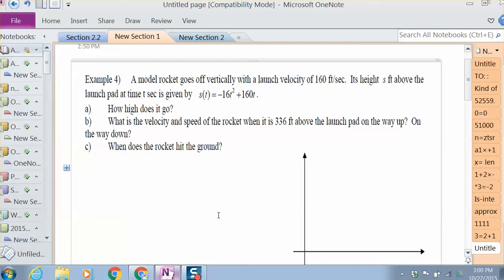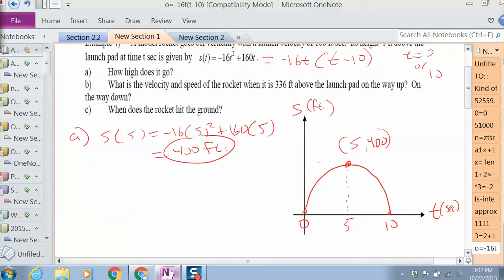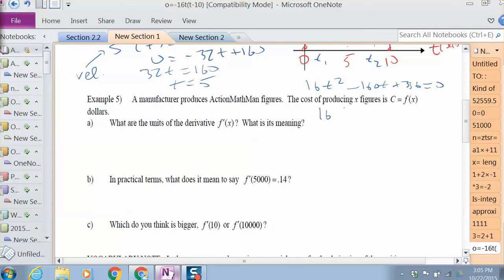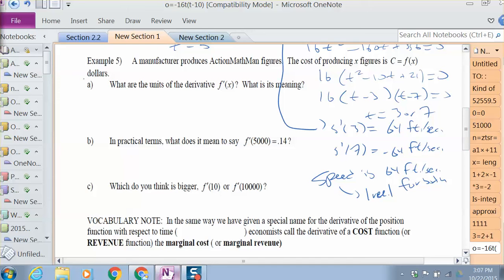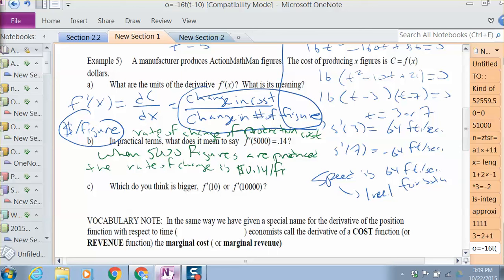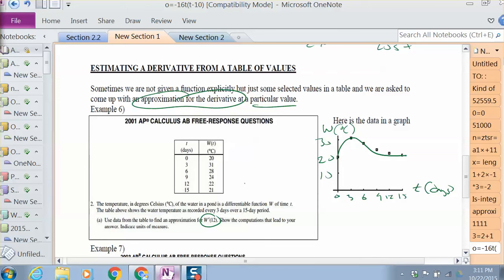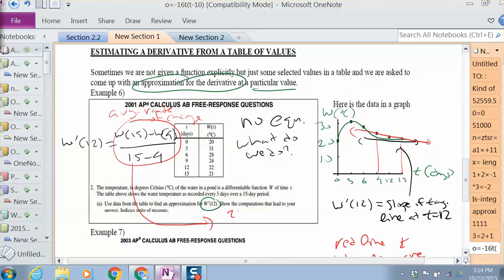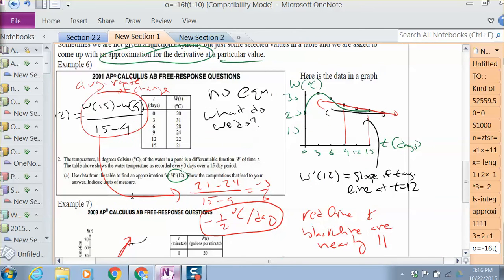Section 3 4 Pgs 5 6